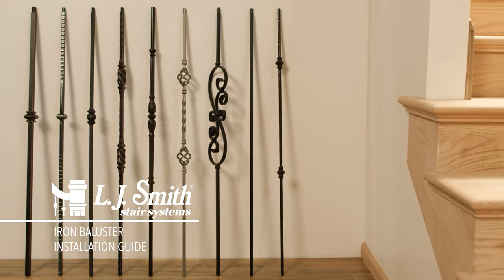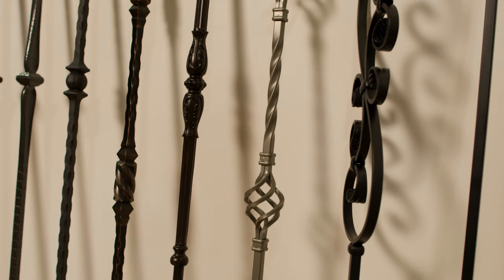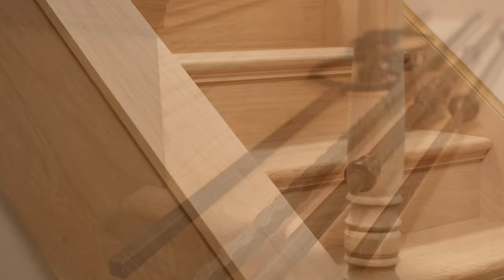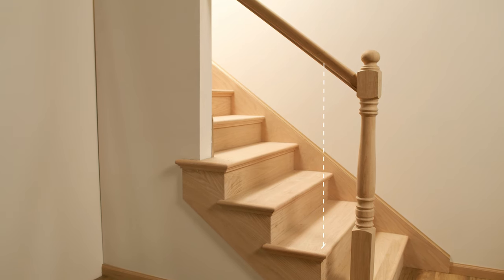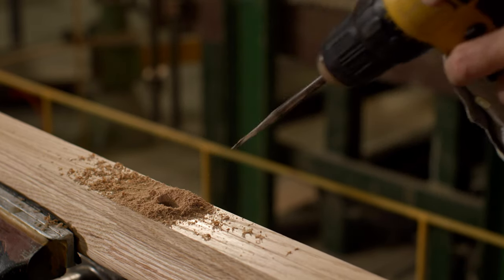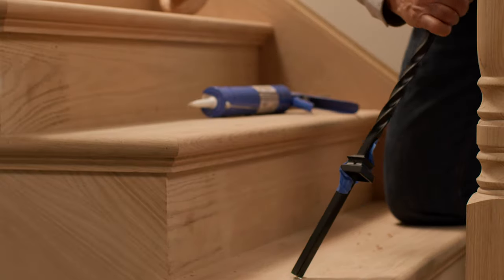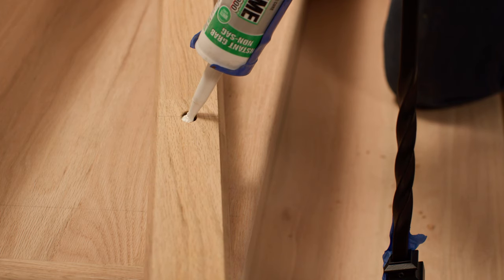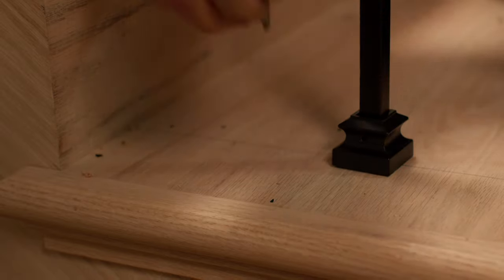Iron Baluster Installation Guide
Learn how to install our Iron Balusters with this installation tutorial.